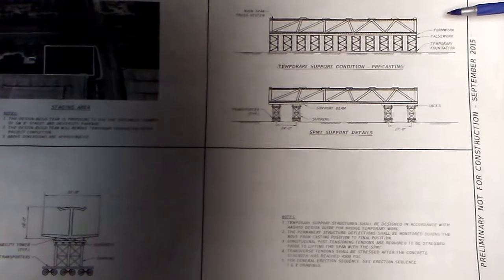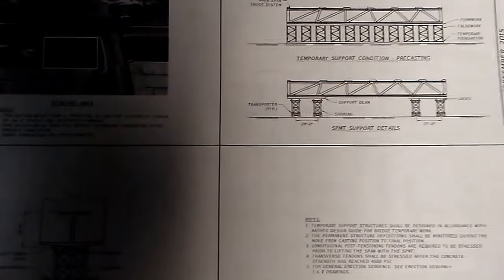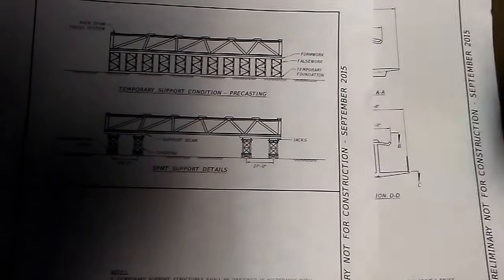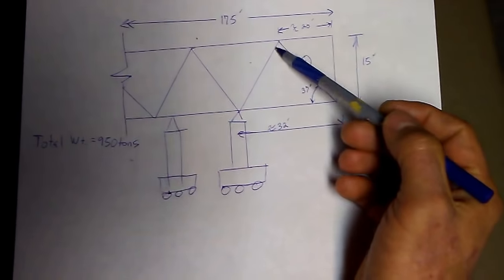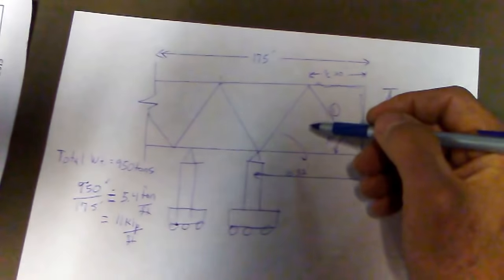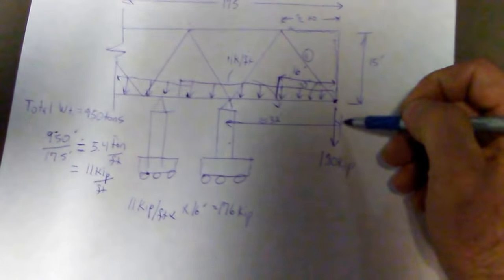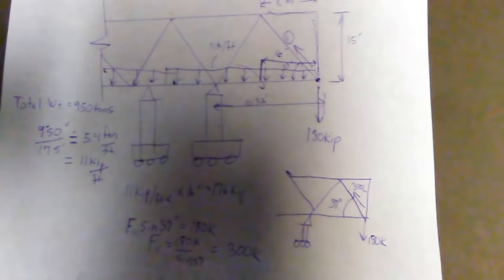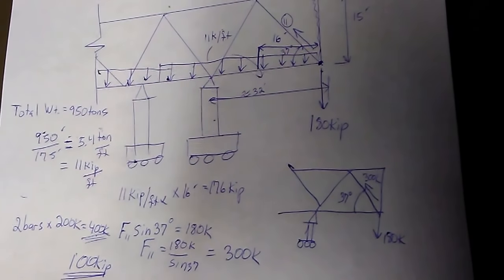FIU Bridge Collapse: The Hidden Truth (Part 4)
We analyze the cracking in Member 11 that occurred during the move.